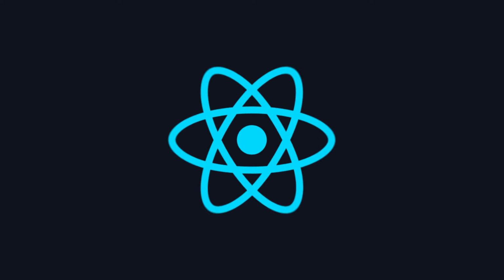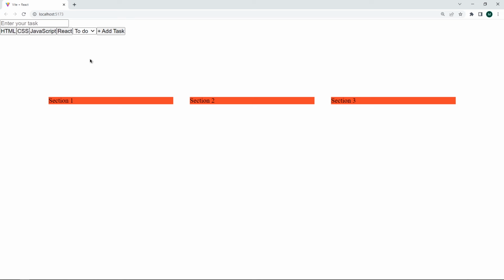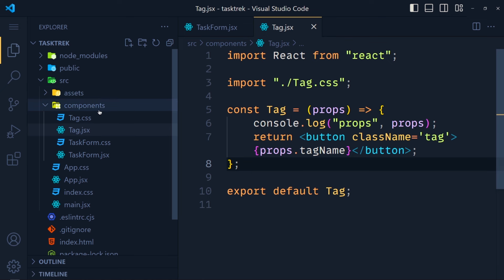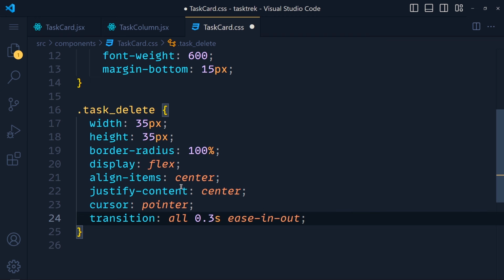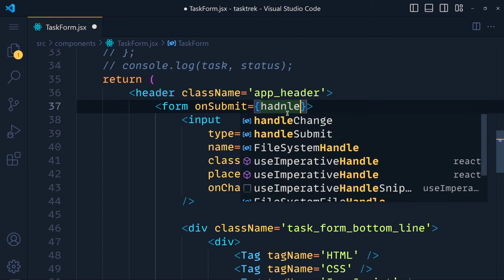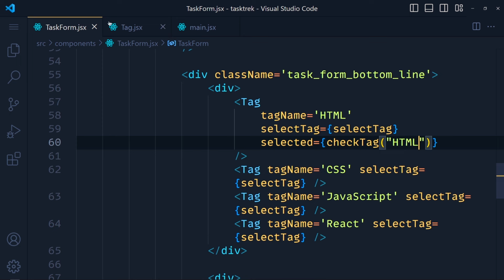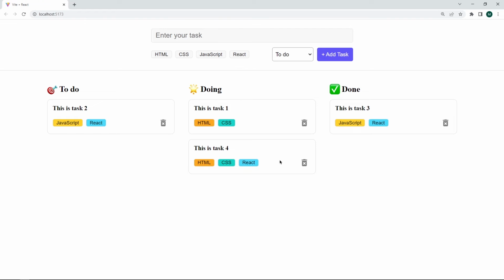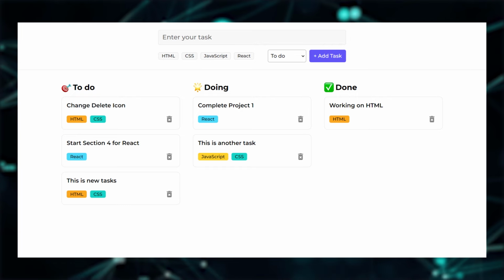Build Modern Todo website like Notion for React Beginners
Stop making boring Todo application in React. Instead of that build this modern to do react application. I specially design this project for React beginners. This is the Modern To do application for React beginners.

- Building todo application in react
- Todo app in react
- modern todo application
- how to plan react application
- handling form in react
- shortcut trick for handling multiple forms in react
- props
- add task functionality
- tag selection functionality
- adding custom fonts

Overview
00:00:00 Intro
00:00:18 Create react application using vite
00:01:17 Todo App Features
00:02:57 How I plan react project
00:04:56 Creating website layout
00:10:35 Building task form component
00:14:36 Adding styles for form component
00:21:53 Creating Tag component
00:23:55 Props in React
00:28:25 Building Task List Component
00:34:24 Exercise Solution
00:38:32 Building TaskCard Component
00:46:06 Handling Form inputs
00:51:38 Shortcut Trick to handle multiple form inputs
01:00:17 React Strict Mode
01:02:54 Handling Tag Selection
01:10:50 Display selected tag on UI
01:16:34 Display Task Cards
01:24:10 Deleting Single Task
01:30:29 Saving Tasks in Local Storage
01:33:23 Basics of useEffect Hook
01:38:59 Adding custom fonts

Write in comment section, Which extension you will use for the future React Project.